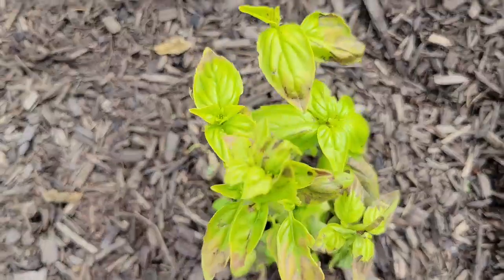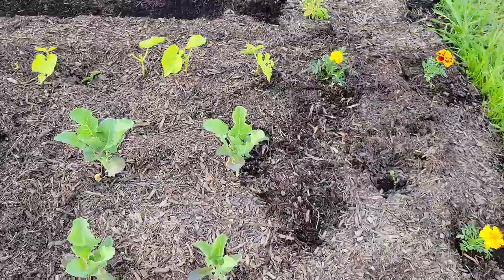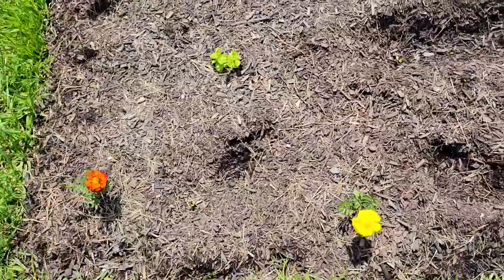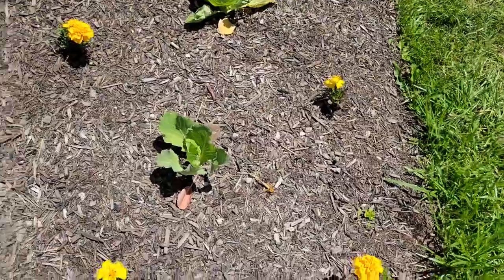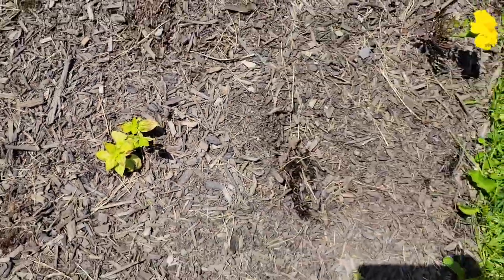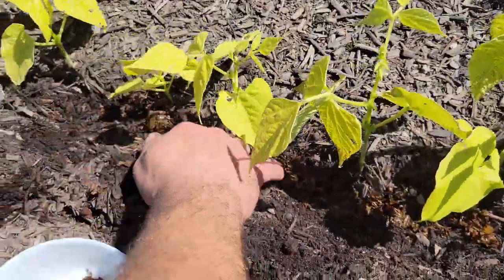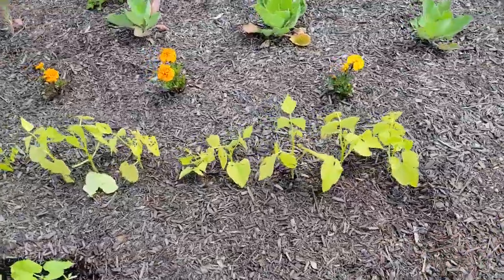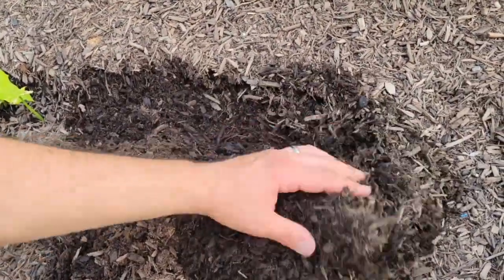My First Garden Part 2 - Ohio Zone 6a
So, today I am sharing Part Two of my very first garden tour. This is week 3 through 6, and I plan to share more as we get farther into growing season. We are staying on my parent's land in Ohio for the summer growing zone 6a.
Follow along our struggles, and joys of our very first garden, part 2.